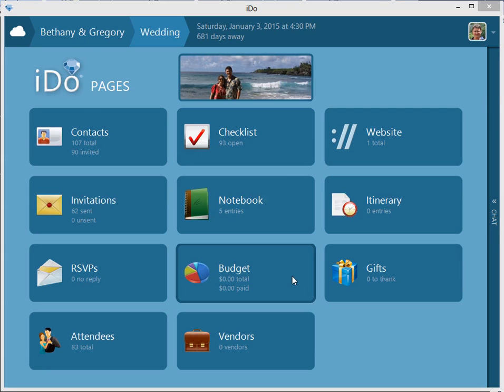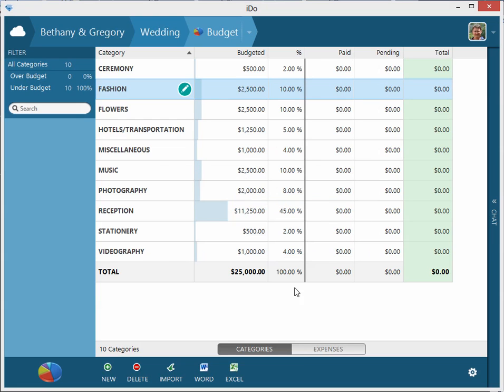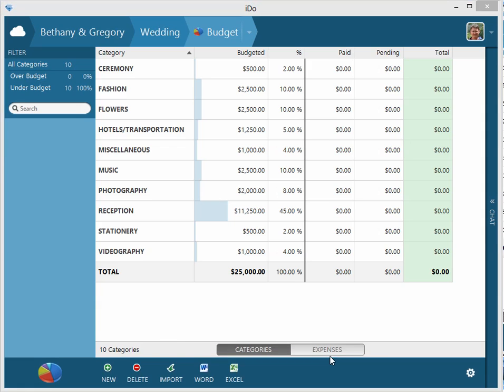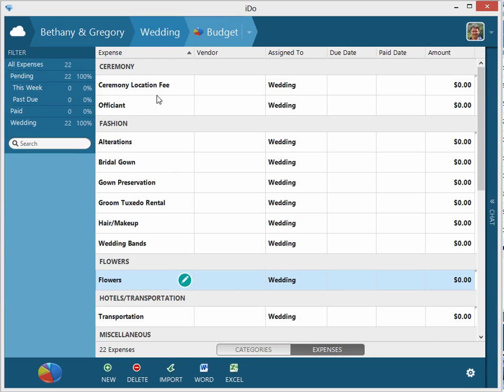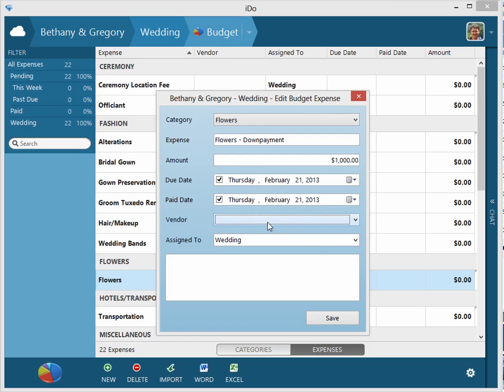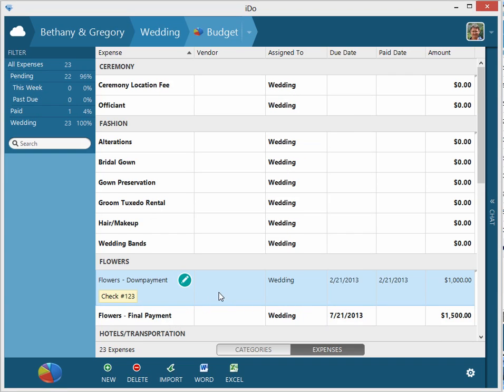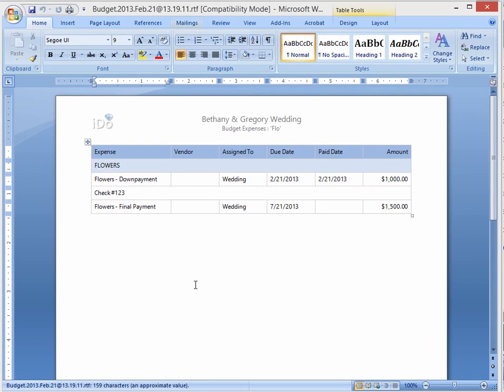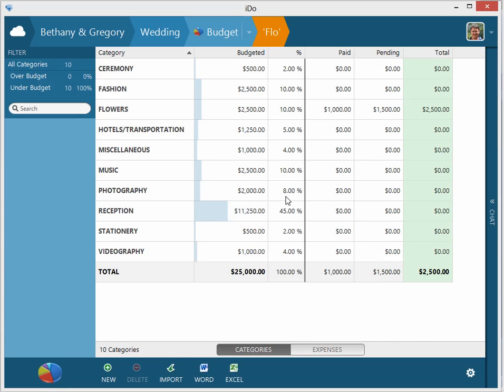iDo Budget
Review of the iDo Budget screen. Showing how to import and modify your budget categories and expeneses.